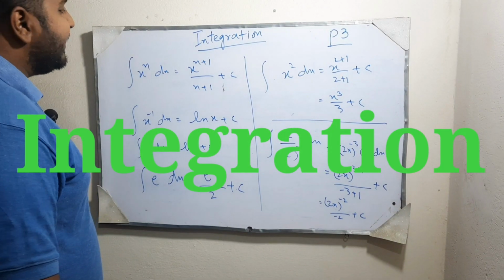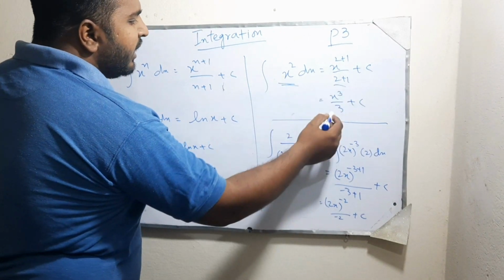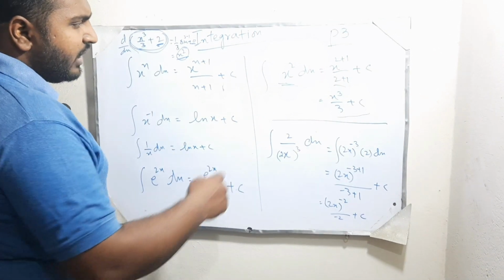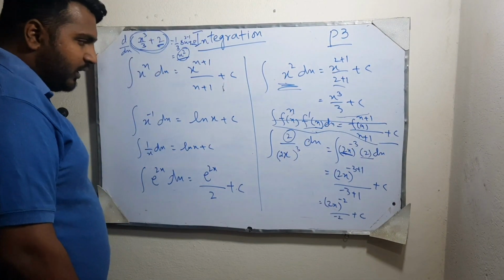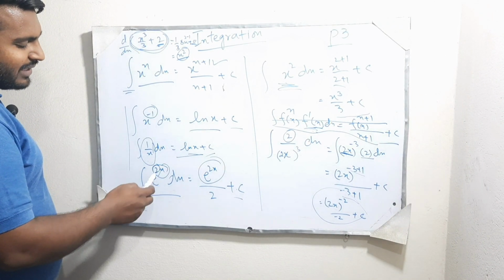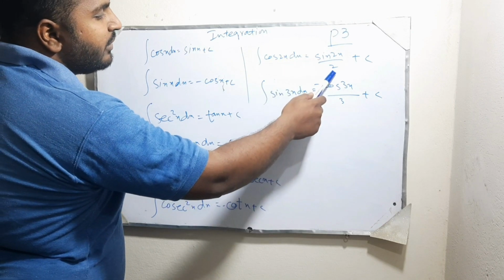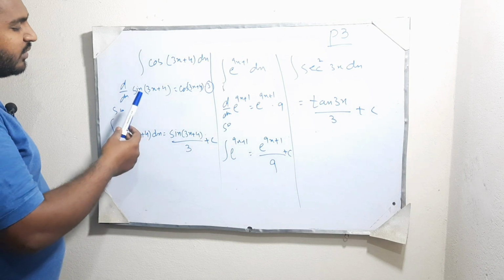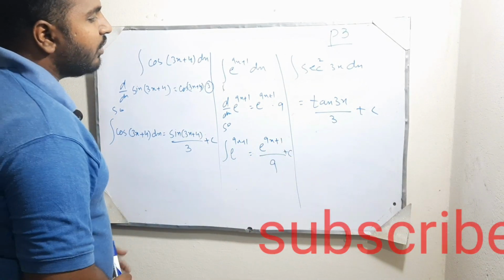Edexcel A2 level Integration | integral | integration solutions | reciprocal of derivation | Aslevel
In this video, we provide step-by-step solutions for integration problems from the Adexcel AS Level Pure Mathematics curriculum. Whether you're a student looking for extra help or a teacher seeking resources for your classroom, this tutorial will guide you through the process of solving integration problems with ease. Watch as we break down each problem and explain the reasoning behind each step, helping you understand the concepts behind integration in mathematics.

Don't let integration intimidate you - with our detailed explanations and examples, you'll be mastering these concepts in no time.

This will give Alevel students a basic concept of Integration. I have tried hard to explain concepts. Hope this would be helpful for students relevent to Alevels.

Welcome to Math Wiz 2.0:

Unlocking the World of Mathematics!Are you ready to embark on an exciting journey through the captivating realm of mathematics? If so, then you've come to the right place! Math Wiz 2.0 is your ultimate destination for all things math-related, where we explore concepts, solve problems, and delve into the fascinating intricacies of numbers, shapes, and equations.Join me, your host [Your Name], as we navigate through a variety of topics designed to expand your mathematical horizons and enhance your problem-solving skills. Whether you're a student looking to ace your math exams, a curious mind seeking to understand the beauty of mathematics, or simply someone who loves a good challenge, this channel is for you!

**Why Math Wiz 2.0?**

Accessible Learning:

Whether you're a beginner or an experienced mathematician, Math Wiz 2.0 caters to learners of all levels.

Engaging Presentation:

 Say goodbye to dull and monotonous math lessons! With the aid of a pen tablet, I bring mathematical concepts to life through dynamic drawings, colorful diagrams, and engaging visualizations, making learning both informative and entertaining.

Comprehensive Coverage:

From basic arithmetic to advanced calculus, Math Wiz 2.0 covers a wide range of topics, ensuring a holistic and comprehensive learning experience. Whether you're studying for an exam, exploring a new branch of mathematics, or simply satisfying your curiosity, you'll find valuable resources and insights here.

Thank you for joining Math Wiz 2.0—where the adventure of learning never ends, and the magic of mathematics awaits!